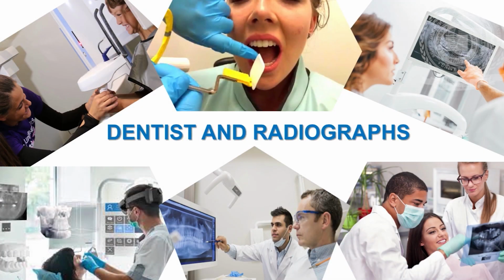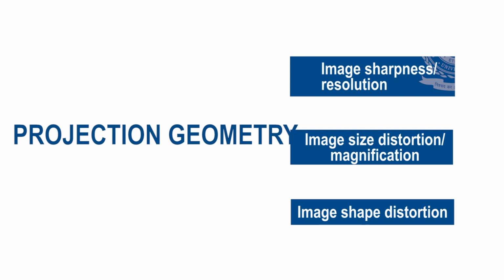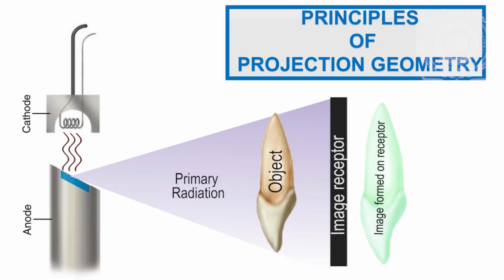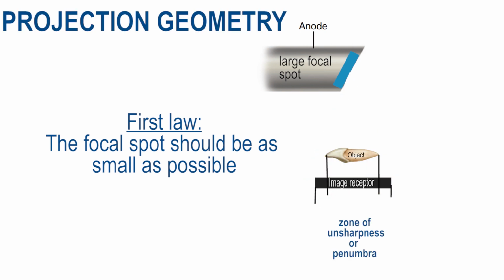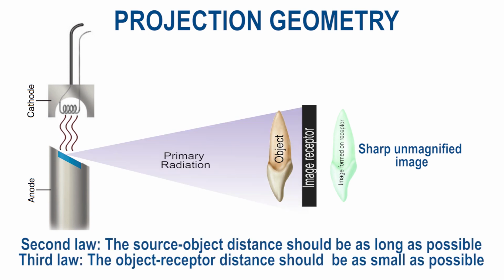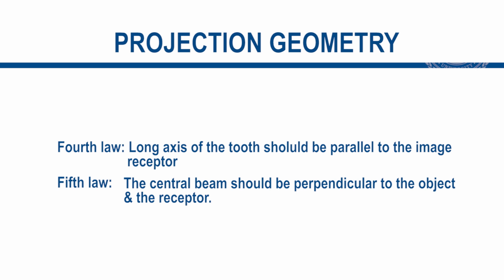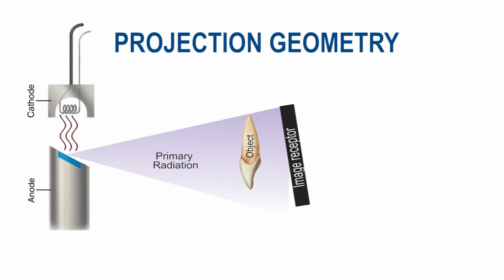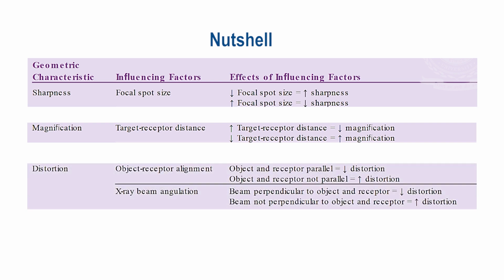"Know More about the Projection in Geometry, its Principles, Rules and Types | SGT University"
Get all the information about Principles of Projection Geometry and the faculty of Dental Science at SGT University. Here, learn more about the faculty of dental sciences, projection geometry, visual characteristics, types of projection in geometry, Principles of Projection Geometry, projection geometry in radiology, rules of projection geometry, parallel projection in geometry, etc. The radiographs should be of good quality so that they can represent the true anatomic state of the region to be examined. This image quality is determined by two visual and three geometric characteristics. Visual characteristics consist of image density and contrast whereas, geometric characteristics consist of image sharpness/resolution, image shape distortion, and image size distortion/magnification. Projection geometry plays a crucial role in determining the geometric characteristic of an image. To achieve the image with optimal geometric characteristics, we require a brief knowledge of projection geometry.